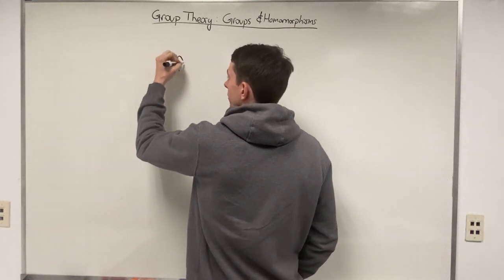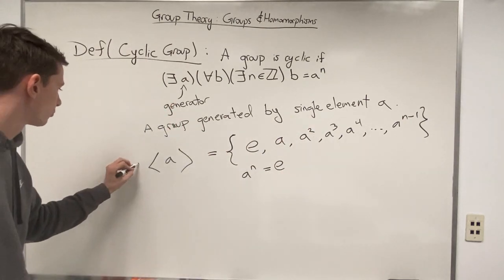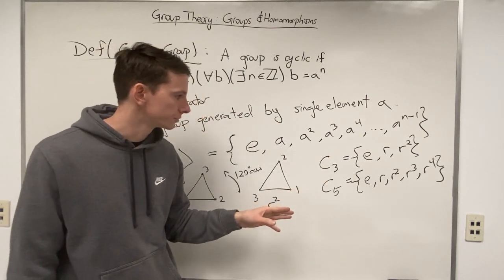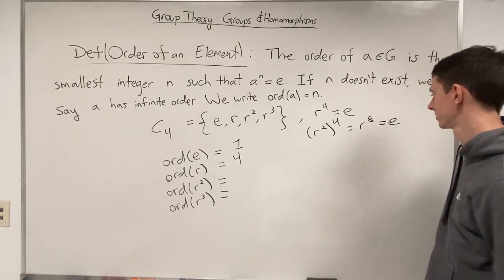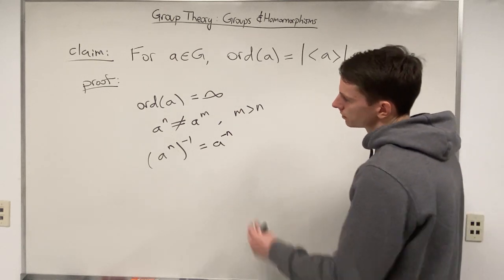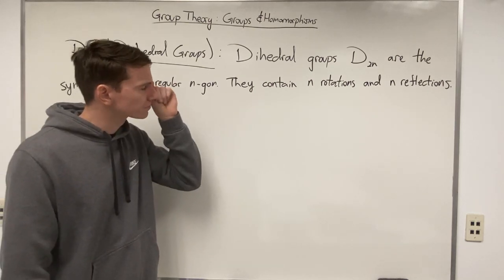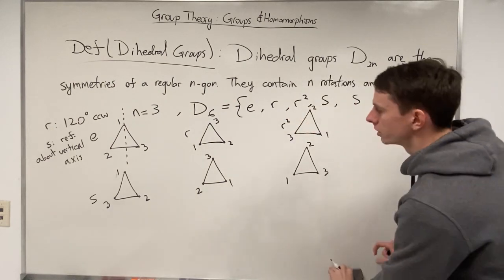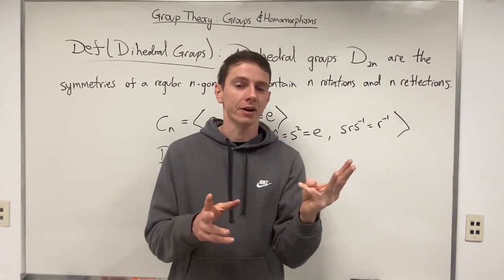Group Theory: Lecture 4/30 - Cyclic Groups and Dihedral Groups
This video series is not endorsed by the University of Cambridge. These videos are primarily inspired from Dexter Chua's lecture notes, which can be found here: